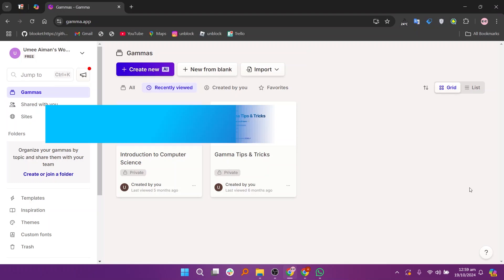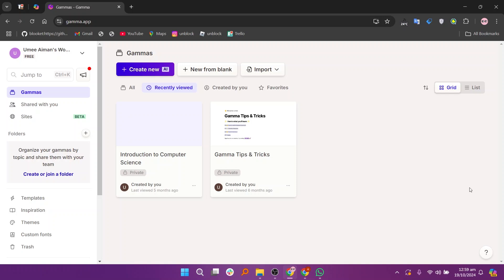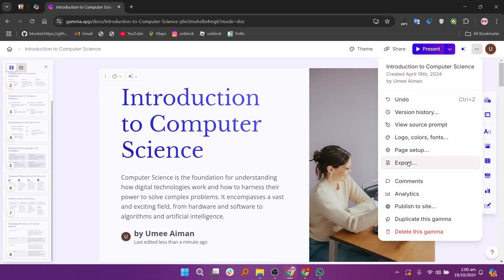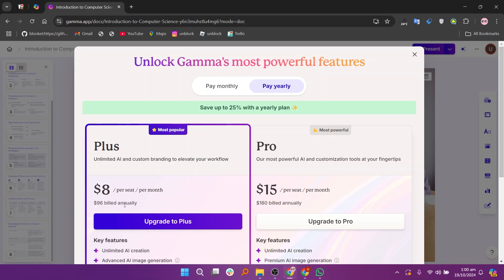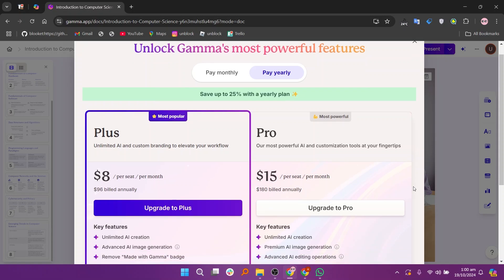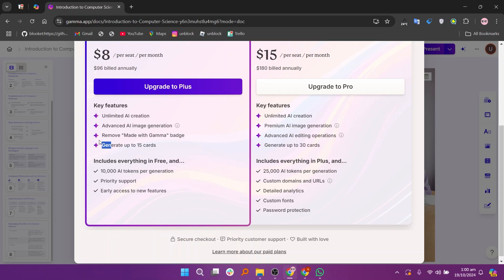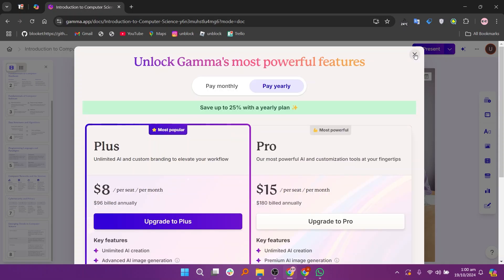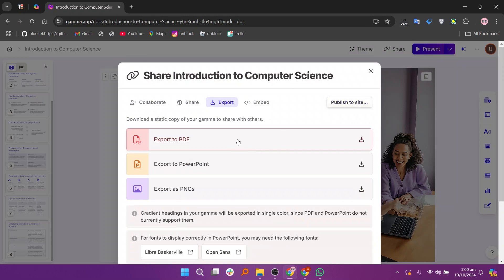How to Remove Gamma ai Watermark - Step by Step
In this video I'll show you how to Remove Gamma ai Watermark.